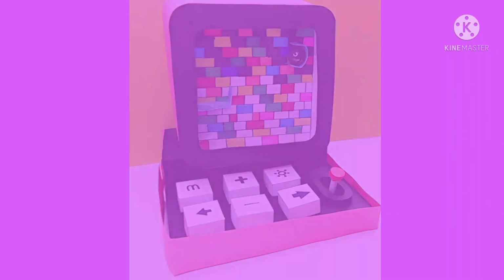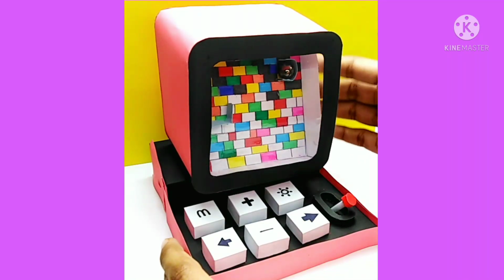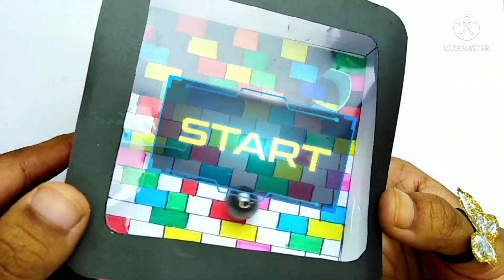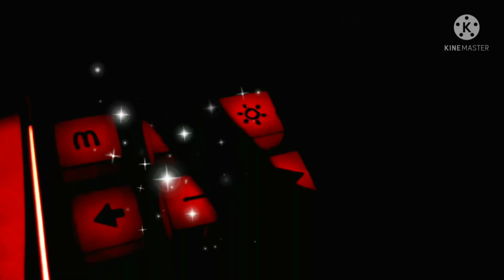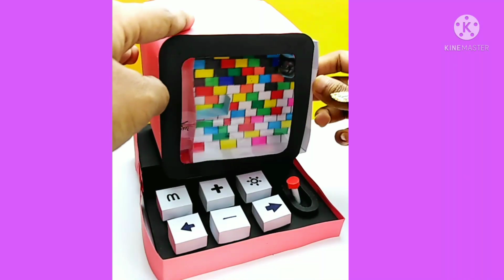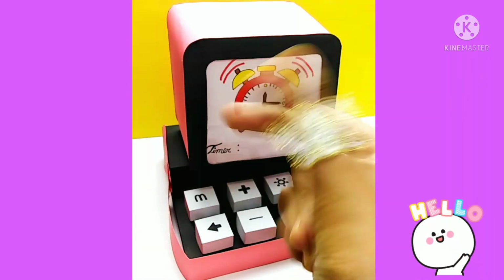I made the Divom Ditoo which Tonni Art and Craft has! 🤫😲/ Paper Games | Paper Toy Ditoo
Hey! There. It's me Suhana from SS paper crafts BD. Hope you all are having a great time. So, Today I tried to show you how to make the exactly Divom Ditoo which Tonni Art and Craft inboxed in her video. The way that I have made is totally new on YouTube!!! It has 3 Functions (You can Play, Listen to music & also set an Alarm)
Gonna tell you the materials below,

Materials Required :

🔸Paper
🔸Glue
🔸Mobile Phone (You need to download an app called Colour Flashlight)
🔸Colours

That's all that you need to make this wonderful Divom Ditoo at home.